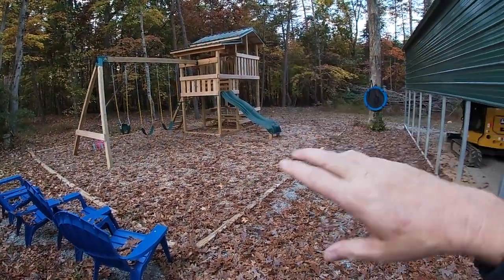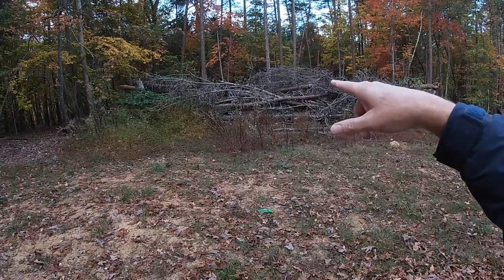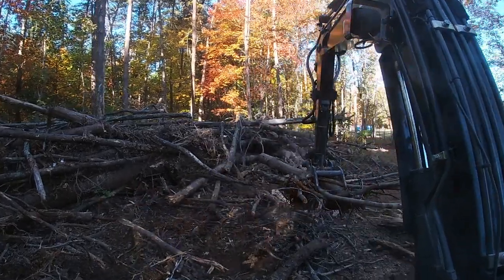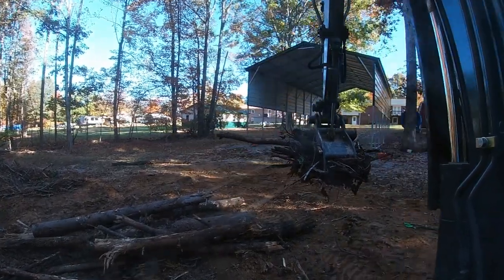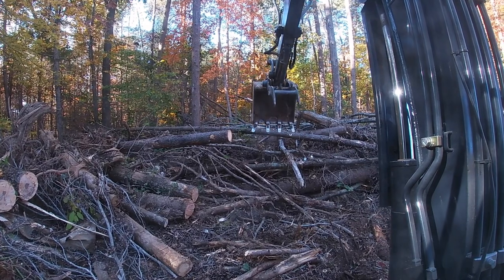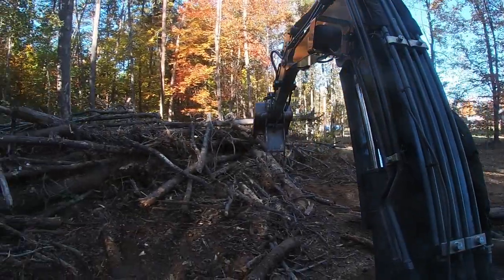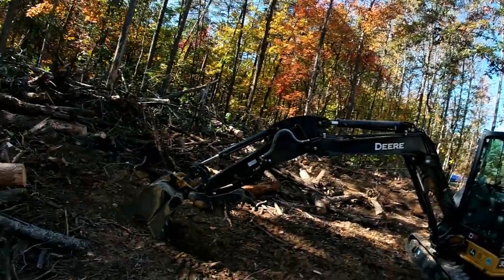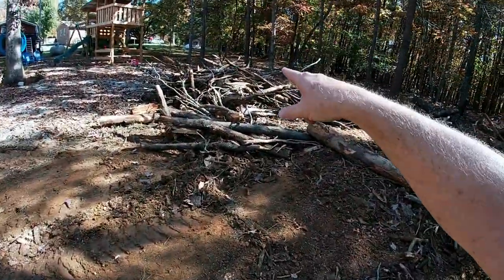CLEARING DEBRIS WITH 35G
Project at Dillon's house to clear all the debris in his back yard